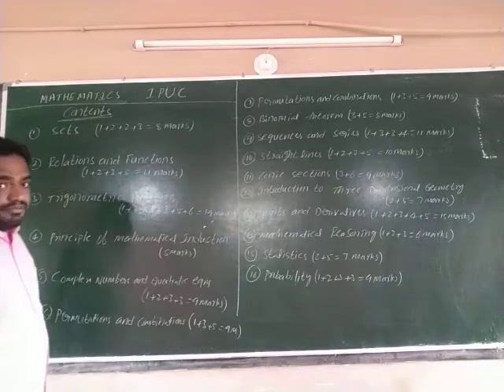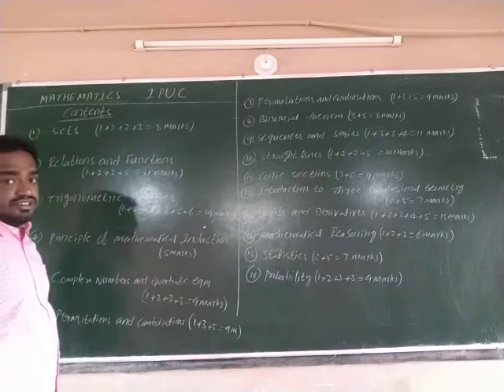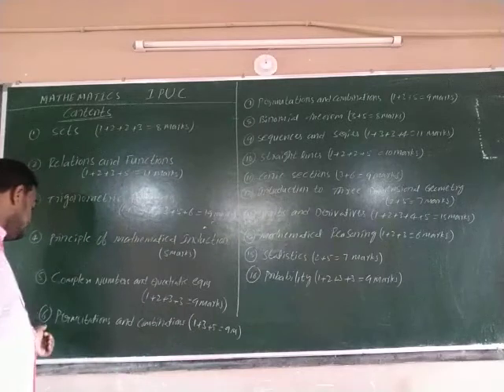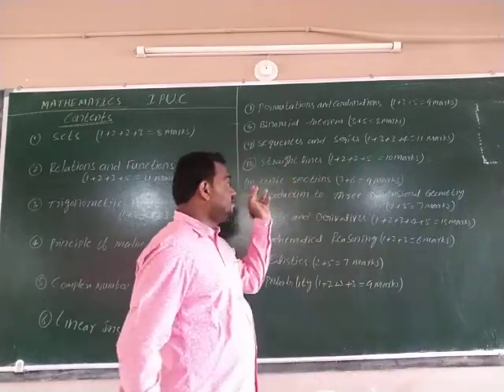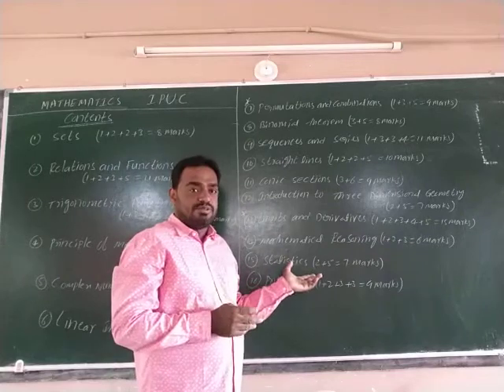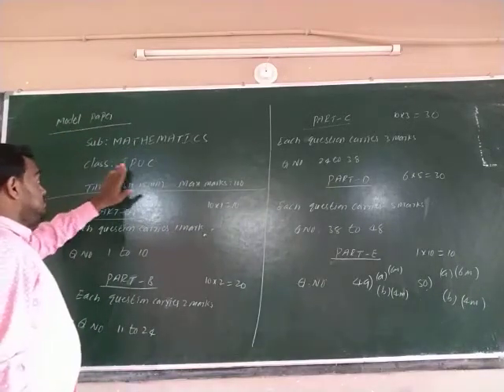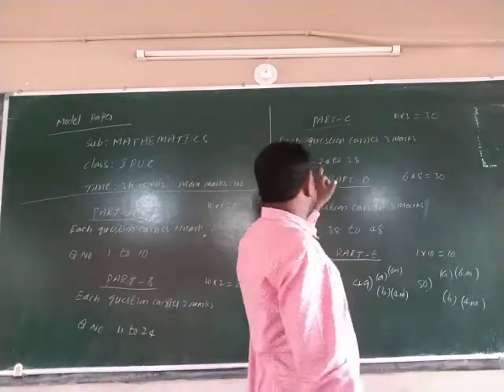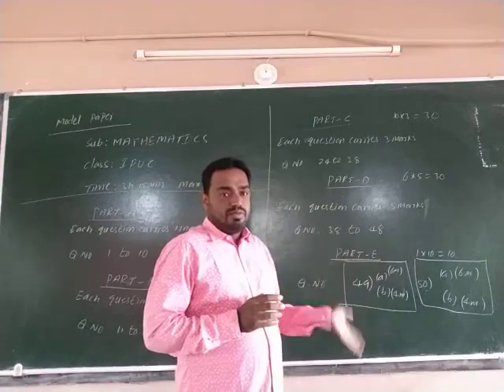Syllabus and model question paper,IPUC